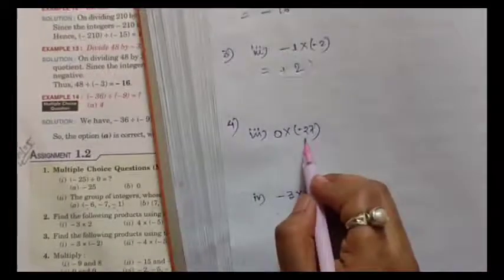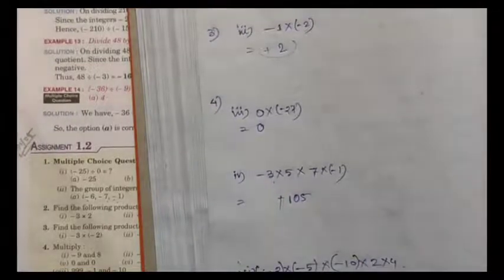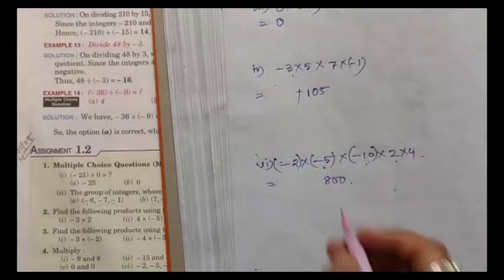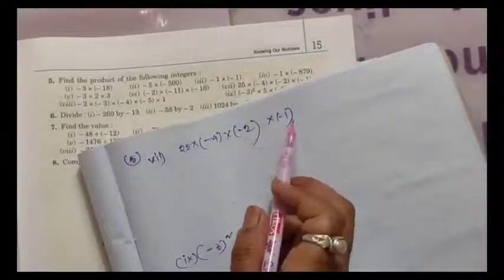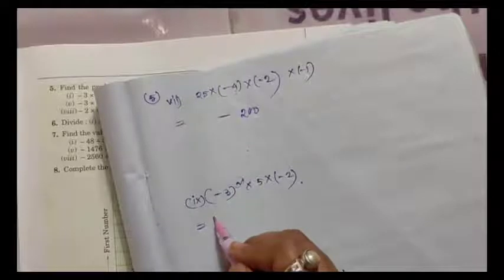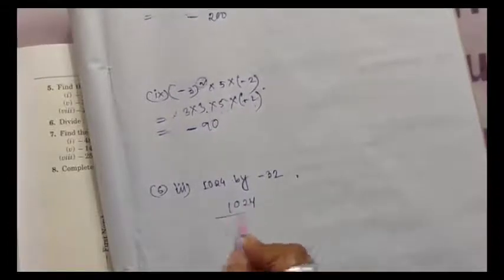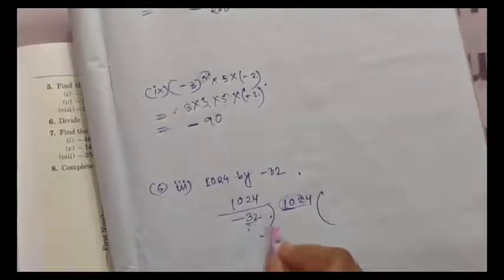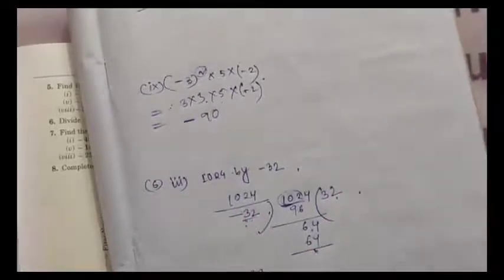Class 7 Maths Ch 1, Knowing Our Number Part 3 Exer 1 2